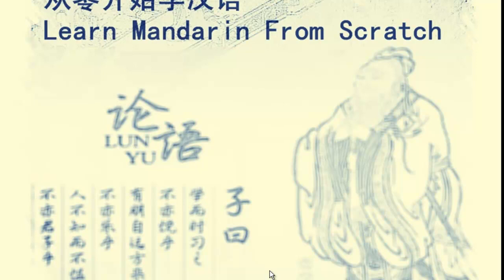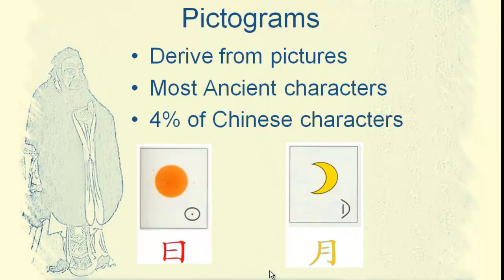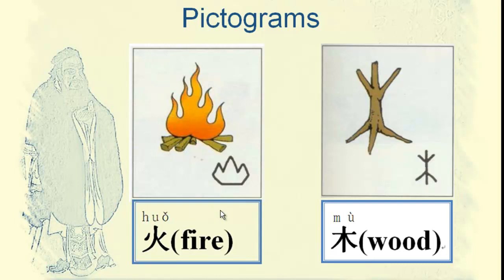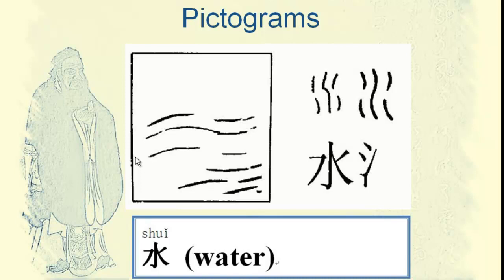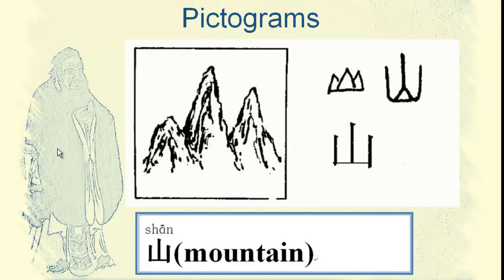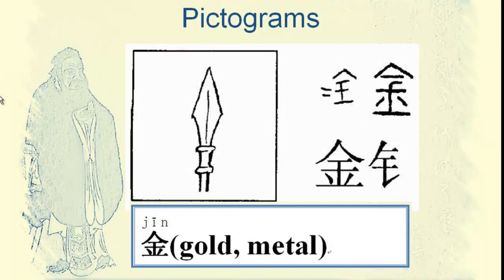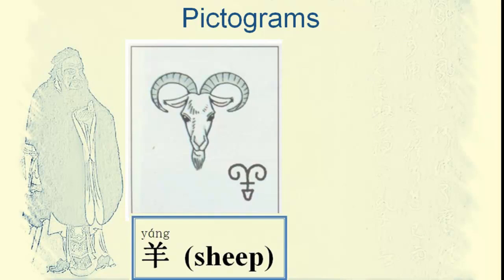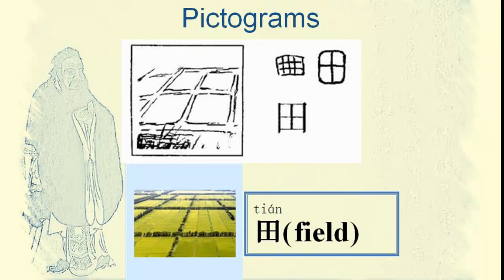Learn Mandarin from Scratch-Lession 4-xiang xing zi(Pictograms).mp4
Xiang xing zi, the most ancient chinese characters.
Wish you will enjoy this lesson.